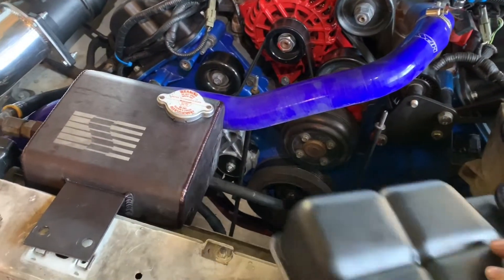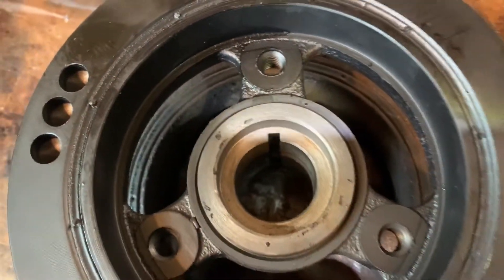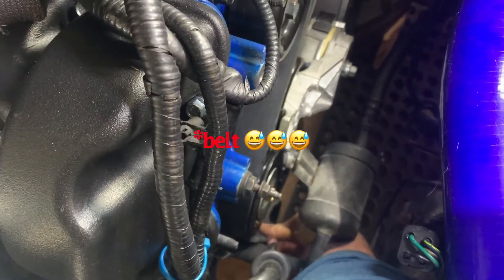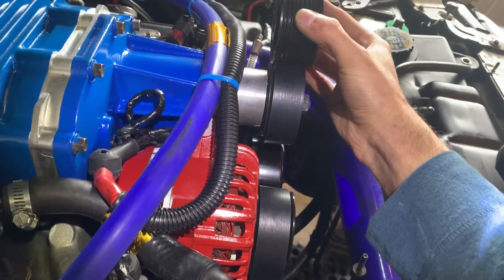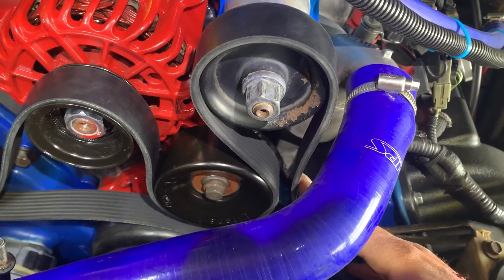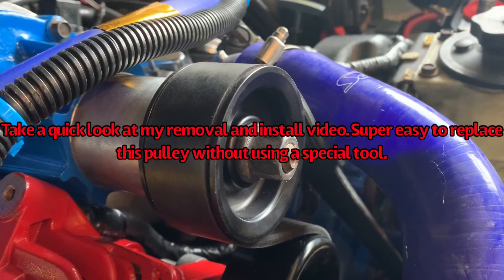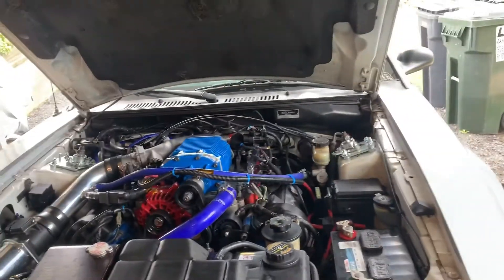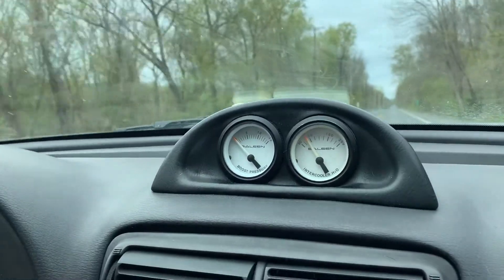2000 Saleen 8 rib pulley conversion😎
Parts:

harmonic balancer (594-112) $41.79 at RockAuto
Power steering pulley: (300-006) $33.79 at RockAuto.
Idler pulley by the alternator: (36341) $22.79 or a better quality pulley 76mm Napa part #(38028).
MoSaleen pulley for $90.00, 70mm OD part # (36173) at NAPA
Alternator pulley: (GP720) $22.79
Grooved idler pulley: (YS250) $15.99

AC compressor pulley: (YB522) $103.79 at this price I would just replace the entire compressor. OR use the AC pulley from an F250 which would work perfectly with the 112” belt. Just make sure you buy the pulley with the AC coil and do the full swap. Otherwise the ac clutch will not engage properly and will burn out.

NAPA:
Idler pulleys (2 total); 1 for MoSaleen setup 70mm for $90 (part # 36173) and 1 for idler smooth pulley near top of tensioner to the left of alternator ( 38023) $27.89. Or can upgrade to a metal pulley 76 mm (38028)

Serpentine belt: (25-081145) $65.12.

MoSaleen Pulley System (I think it goes for $180 ish)

I do apologize for the quality of this video. I do this to help others out. I am not a pro you-tuber nor do i want to be one.